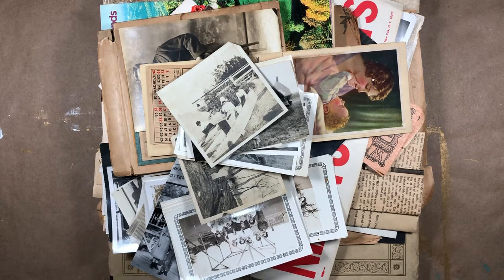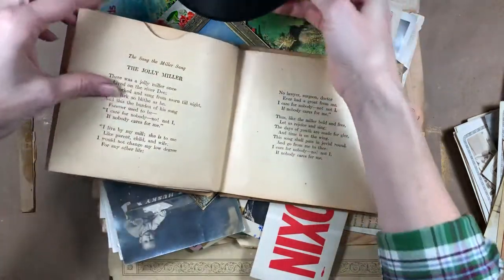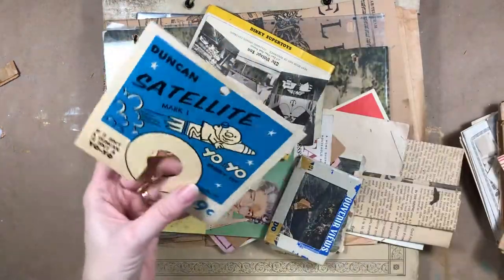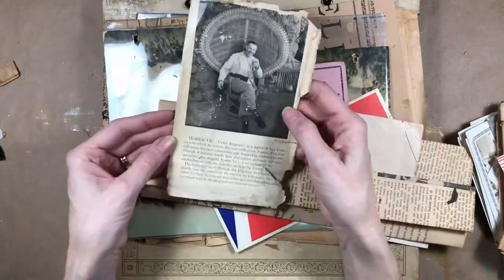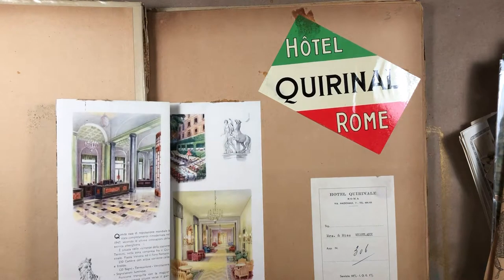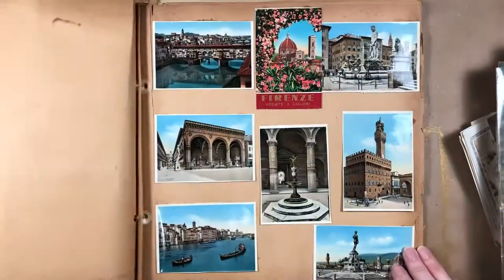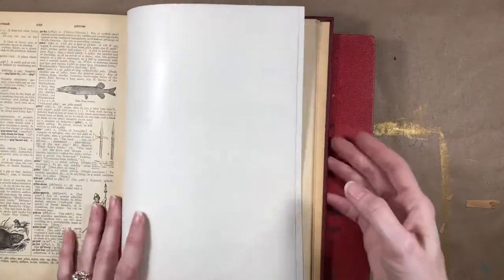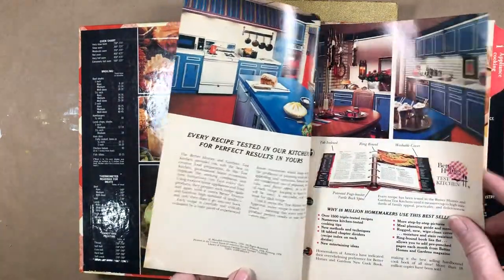Antique Mall Haul - Junk Journal Supplies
Sharing what I found today at the antique mall. Kind of long, but I was excited about finding some great stuff! Enjoy!